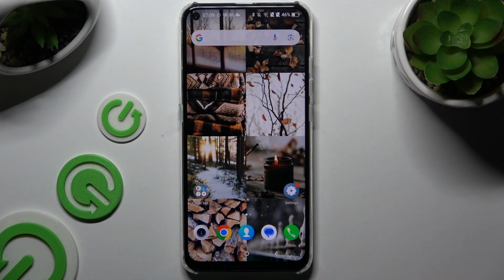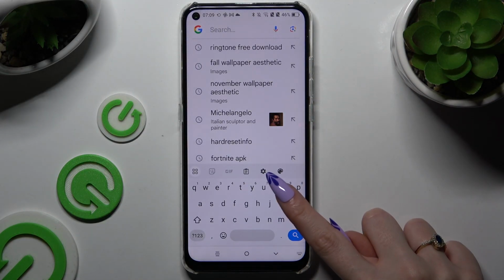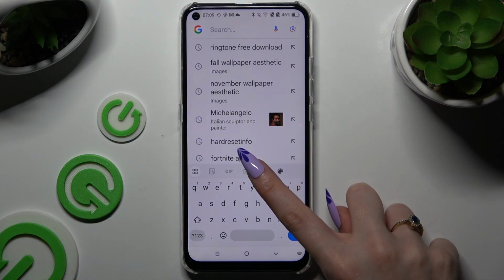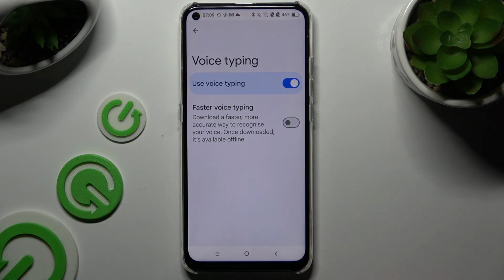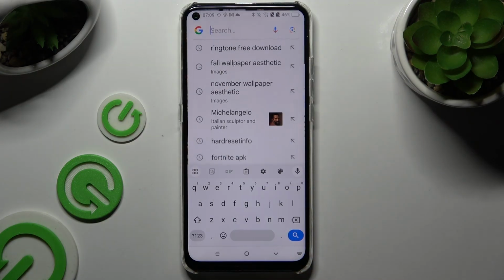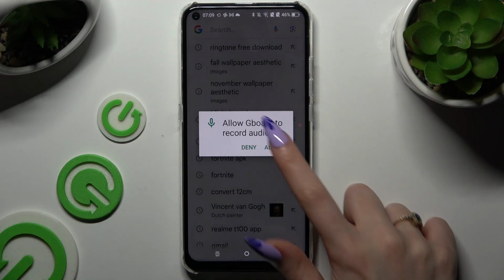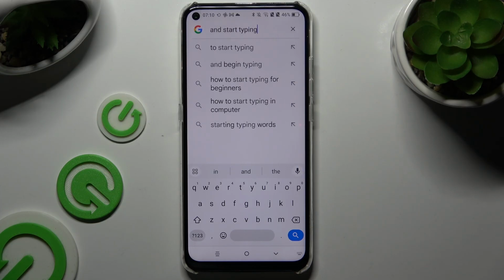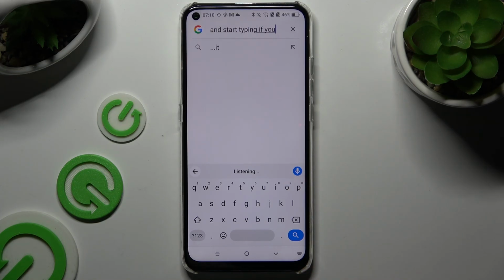How to Activate Voice Typing on TCL Plex | Enable and Use Voice Typing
Learn how to activate and use Voice Typing on your TCL Plex! This tutorial will guide you through enabling voice input, so you can type messages, emails, and more hands-free with just your voice.

Questions for Viewers:

Do you use voice typing regularly, or do you prefer traditional typing?
How accurate do you find voice typing on your TCL Plex?
Would you like more tips on using voice features and productivity tools on your TCL Plex?